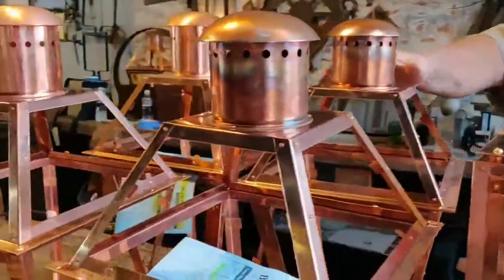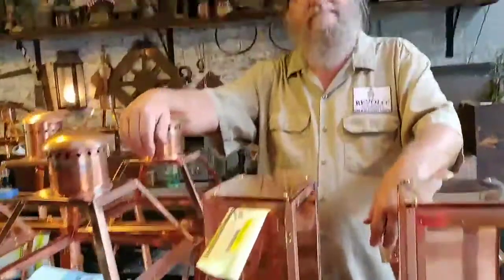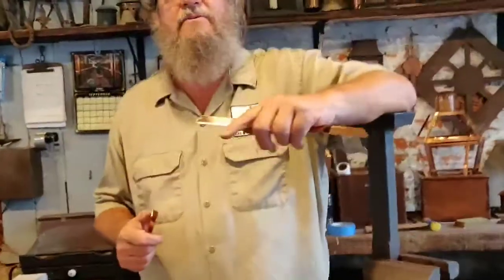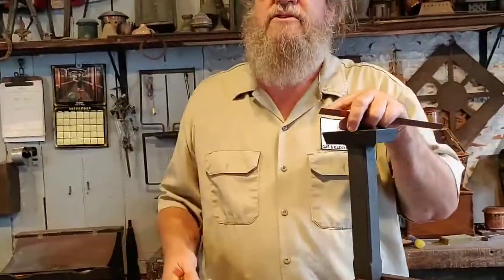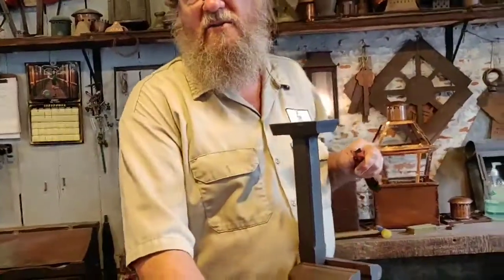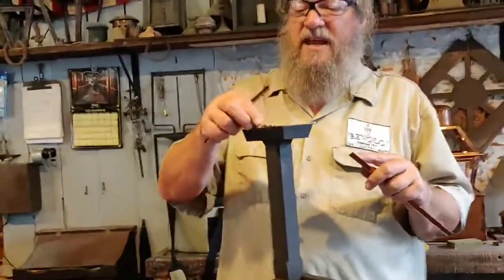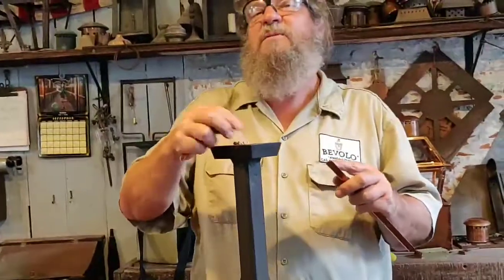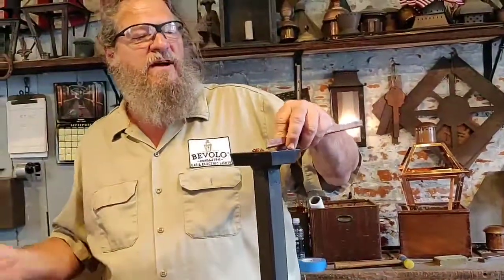Lior Lustig is at French Quarter | 09-19-2019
רוצים להעלות את ערך הנכס למכירה בדרך ייחודית? החברה הזאת מייצרת מנורות גז לאווירה מיוחדת ומוכרת ב 50 מדינות בארה"ב ולכל העולם!
עוד דרך להיות ייחודי. מסתבר שמירב הרכישות שלהם הם לבתי Brownstone בברוקלין!

Do you want to raise the value of the property for sale in a unique way? This company creates gas lights for a special and sold atmosphere in 50 countries in the United States and the whole world!
Another way to be unique. Turns out their most purchases are for Betty Brownstone in Brooklyn!